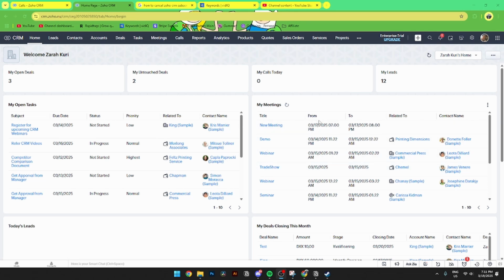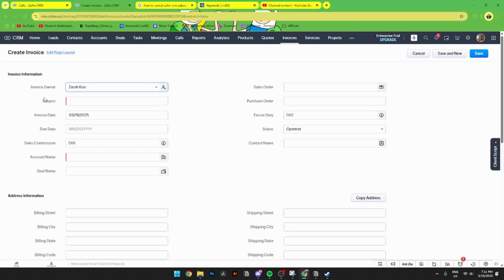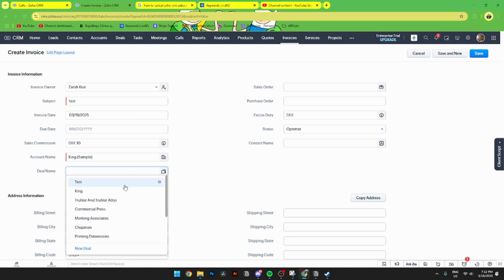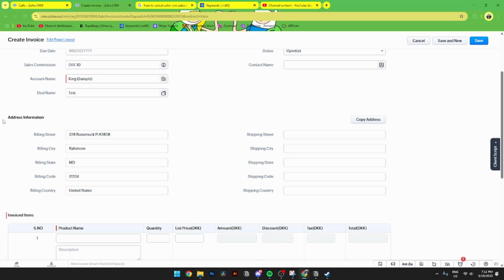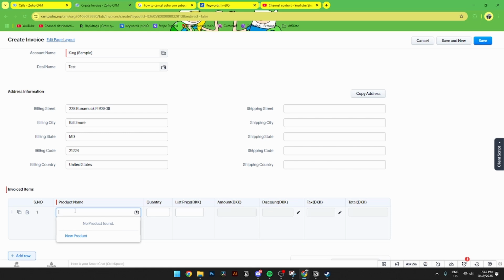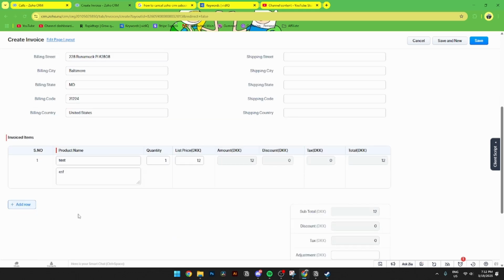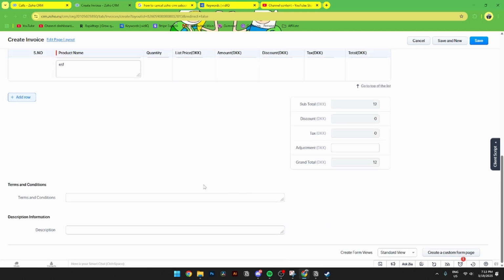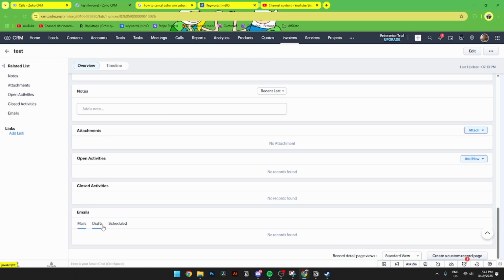How To Create Invoice in Zoho CRM (Step By Step)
In this video I will show you step by step how to create a invoice in Zoho CRM. This video was made so even beginners can learn how to make invoices in Zoho CRM.

Step by step guide on how to create a invoice in Zoho CRM:
1. Open up Zoho CRM.
2. Go to the menu and select the three dots.
3. Select invoices.
4. Click "create invoice".
5. Add a invoice subject.
6. Select account name and add items to your invoices.
7. Add the rest of the relevant information.
8. Click "save".

Zoho CRM Functions help you to update the data in related CRM modules or third-party applications by executing simple program scripts. Set up Functions such that when it matches the certain criteria, the CRM automatically triggers the function and updates the CRM records.

How to create invoices in Zoho CRM?
Is Zoho Invoice totally free?
Does Zoho CRM integrate with Zoho Invoice?